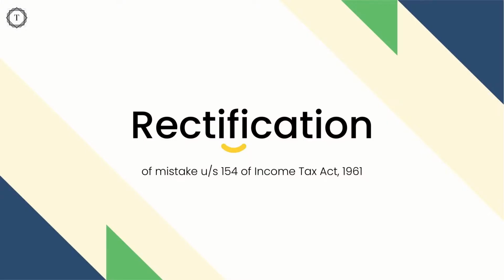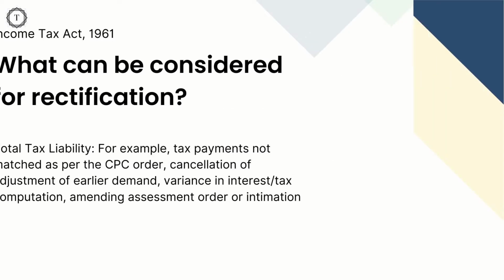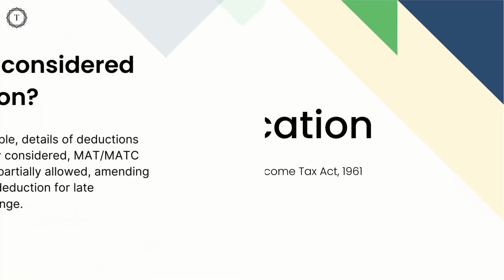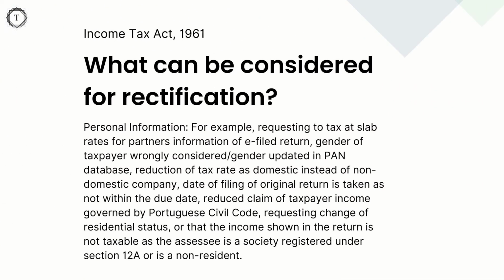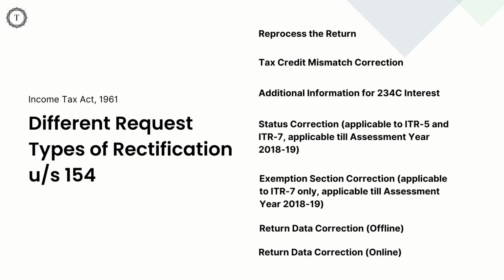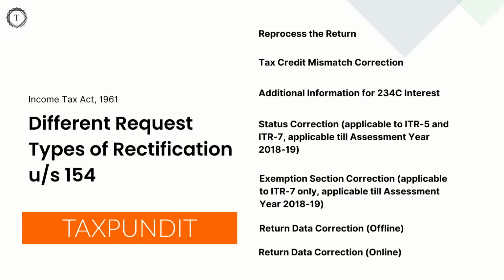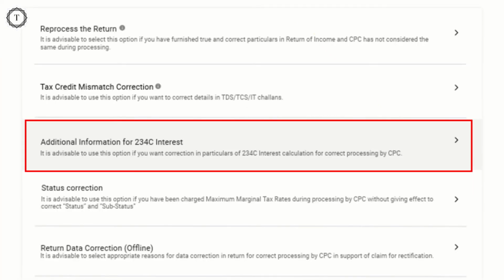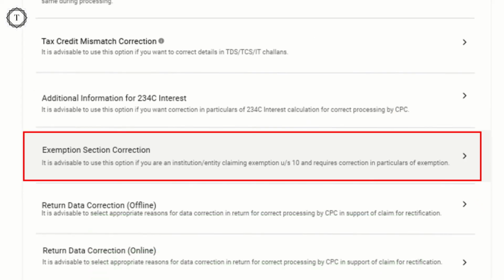Rectification of Mistakes under section 154 of Income Tax Act 1961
You can submit a rectification request for errors in the processing of your income tax return by CPC. Only mistakes apparent from record is considered for rectification, such as:

1. Total Tax Liability: For example, tax payments not matched as per the CPC order, cancellation of adjustment of earlier demand, variance in interest/tax computation, amending assessment order or intimation

2. Gross Total Income: For example, income chargeable under any head wrongly considered, salary income not matched, brought-forward losses not been allowed, incorrect set-off of current year losses, amending assessment orders, re-computing total income for succeeding year(s) in respect of loss or depreciation, withdrawing investment allowance, re-computing deemed capital gains.

3. Total Deductions: For example, details of deductions under Chapter VI-A wrongly considered, MAT/MATC or AMT/AMTC not allowed/partially allowed, amending assessment order to allow deduction for late remittance of foreign exchange.

4. Personal Information: For example, requesting to tax at slab rates for partners information of e-filed return, gender of taxpayer wrongly considered/gender updated in PAN database, reduction of tax rate as domestic instead of non-domestic company, date of filing of original return is taken as not within the due date, reduced claim of taxpayer income governed by Portuguese Civil Code, requesting change of residential status, or that the income shown in the return is not taxable as the assessee is a society registered under section 12A or is a non-resident.

Now let us understand what are the different request types for income tax rectification?

1. Reprocess the Return
2. Tax Credit Mismatch Correction
3. Additional Information for 234C Interest
4. Status Correction (applicable to ITR-5 and ITR-7, applicable till Assessment Year 2018-19)
5. Exemption Section Correction (applicable to ITR-7 only, applicable till Assessment Year 2018-19)
6. Return Data Correction (Offline)
7. Return Data Correction (Online)

Now let us understand step by step process to file rectification request :-

Step 1: Log in to the e-Filing portal using your valid user ID and password.
Step 2: Click Services - Rectification.
Step 3: On the Rectification page, click New Request.
Step 4: On the New Request page, your Permanent account number will be auto-filled. Select Income Tax.
Step 5: Select the Assessment Year from the dropdown. Click Continue.
Step 6: Choose Rectification requests classification for example reprocess the return, tax credit mismatch correction, return data correction online or offline etc as per your requirement.

It is advisable to select 'Reprocess the Return' if you have furnished true and correct particulars in return of income and cpc has not considered the same during processing.

It is advisable to select 'Tax Credit Mismatch' if you want to correct details in tds/tcs/it challans of the processed return. Please reenter all the details in the schedules. All the corrected entries as well as other entries mentioned in the ITR filed earlier are to be entered. Make the necessary corrections in the data. While doing corrections, make sure not to claim credits which is neither a part of the processed return nor the 26AS statement.

It is advisable to select 'Additional Information for 234C interest' if you want correction in particulars of 234C interest calculation for correct processing by cpc.

It is advisable to use 'Status Correction' if you have been charged maximum marginal tax rates during processing by department without giving effect to correct status and sub status.

'Exemption Section Correction request' may be made if you are an institution/entity claiming exemption under section 10 and required correction in particulars of exemption.

In 'Return data correction (Offline)' selection of appropriate reasons while submission of rectification request in mandatory for correct processing of request by the department. Please re-enter all the entries in the schedules. All the corrcted entries as well as remaining entries mentioned in the ITR filed earlier are to be entered. Make the necessary corrections in the data. While doing corrections, make sure not to declare any new source of income or declare additional deductions.

In 'Return data correction (Online)' also you have to select appropriate reasons for data correction in return for correct processing by CPC in support of claim for rectification.

Step 7 : After selecting appropriate class for rectification and filling all details please submit the request. On submission you will be taken to the e-verification page. On successful validation, your request will be submitted. A success message will be displayed.